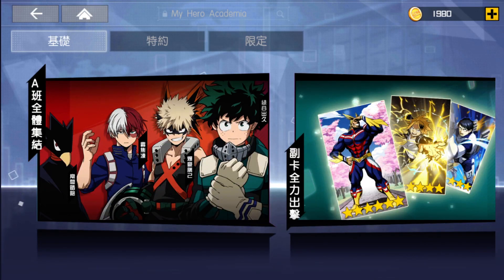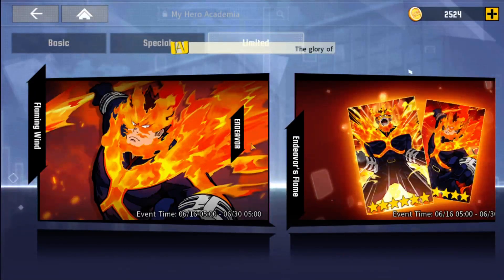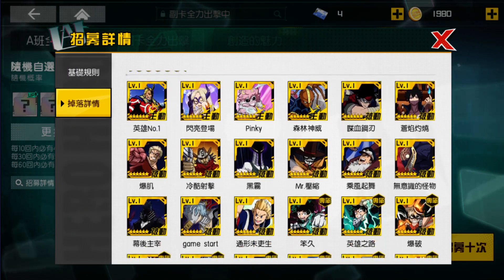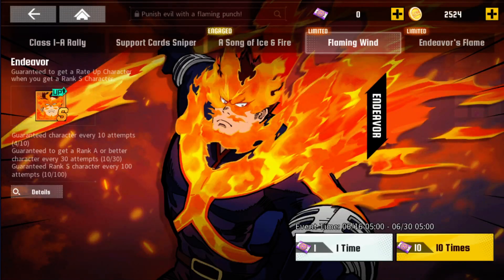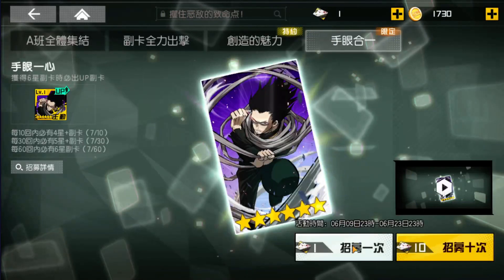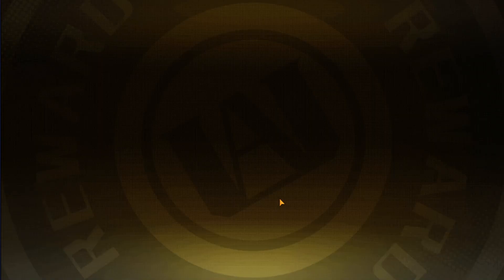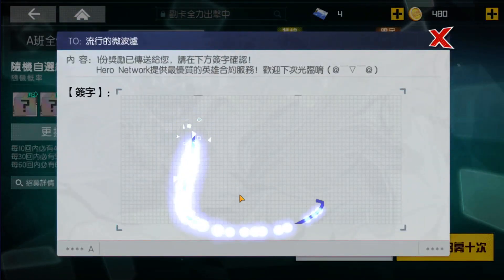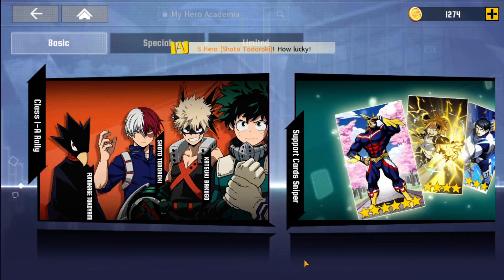These SUMMONS are built DIFFERENT 🤔 (My Hero Academia: Strongest Hero)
Just wanted to record some different summons lmao.

EPIC GAME!

MHA

Title: These SUMMONS are built DIFFERENT 🤔 (My Hero Academia: Strongest Hero)